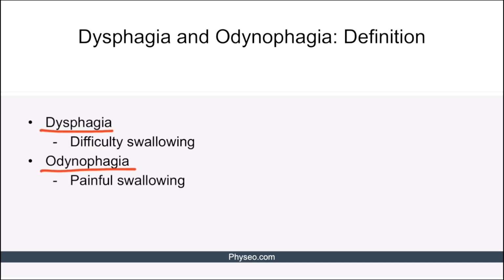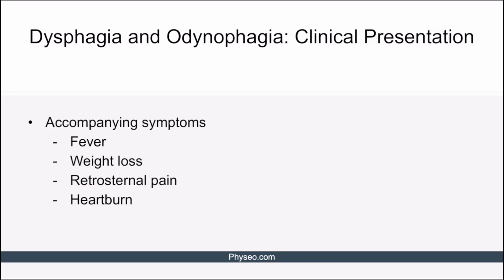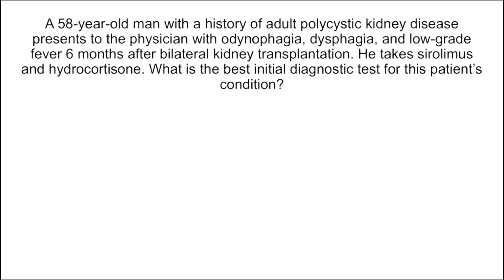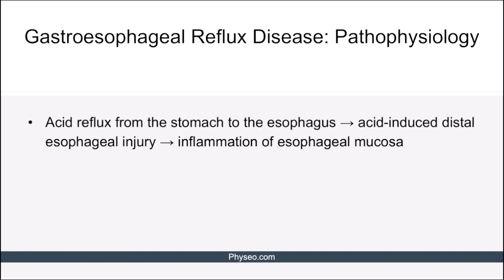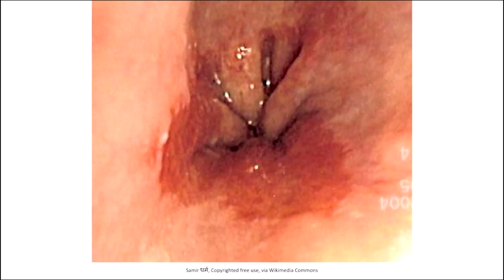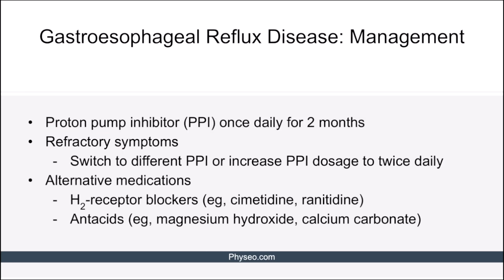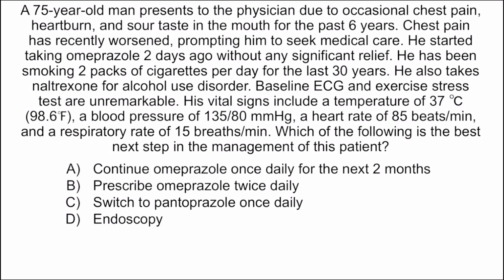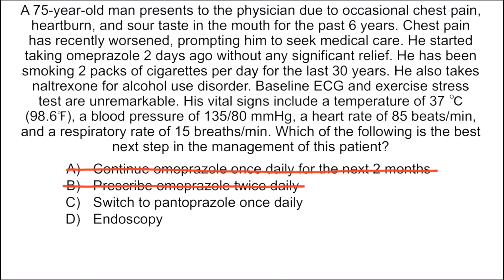Dysphagia & Gastroesophageal Reflux Disease,Diseases of the Esophagus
Diseases of the Esophagus

Dysphagia
 Gastroesophageal Reflux Disease
gastroesophageal reflux disease symptoms .
gastroesophageal reflux disease bad taste
gastroesophageal reflux disease coughing
gastroesophageal reflux disease signs and symptoms
gastrointestinal reflux disease
reflux disease .